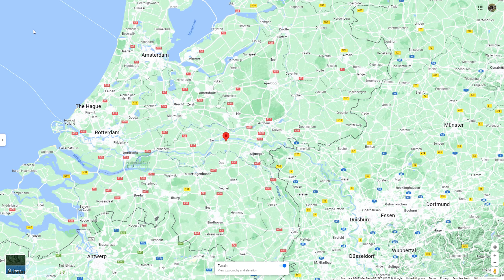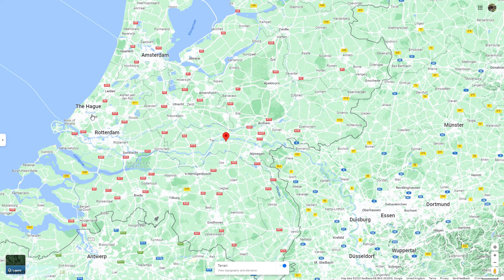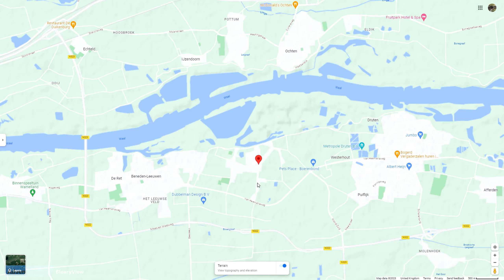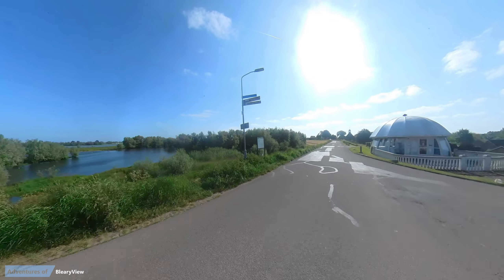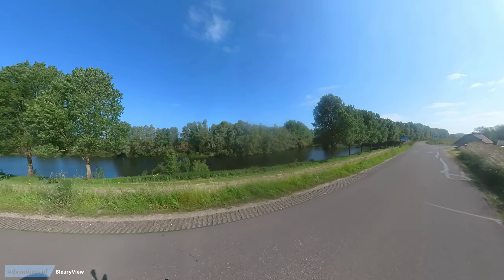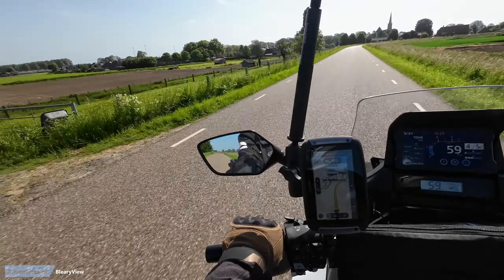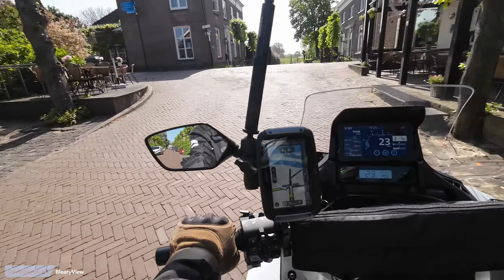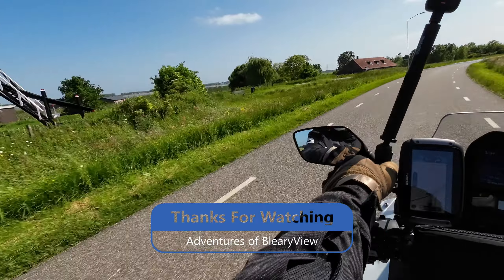Euro Tour | Riding Through the Netherlands | Insta 360 Struggles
I ride through the Netherlands heading towards my final destination in Switzerland. I take the NT1100 on on top of a dyke and share some of the struggles I have with the Insta 360. Camera works fine btw,, it just my own creative workflow that is the issue.